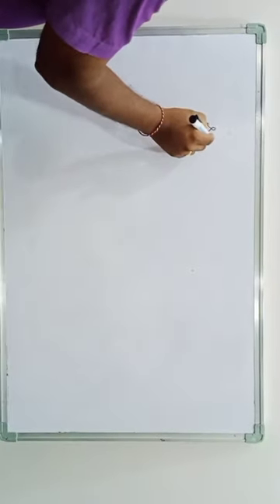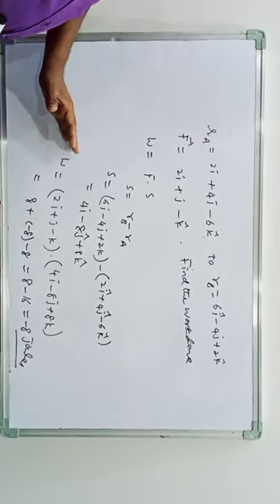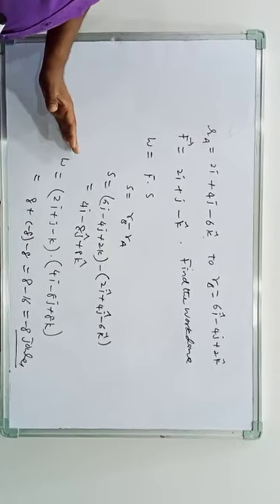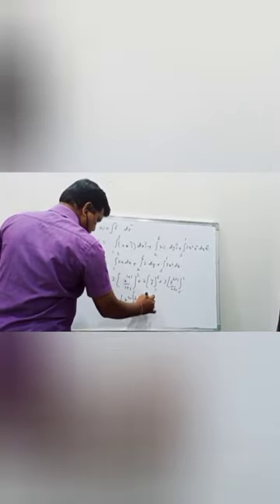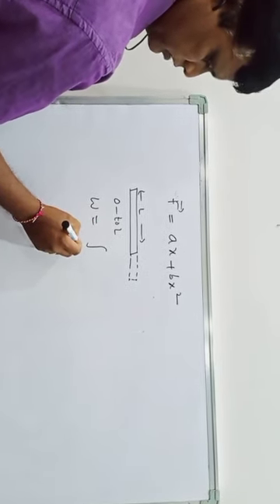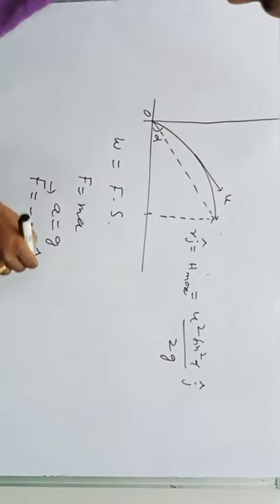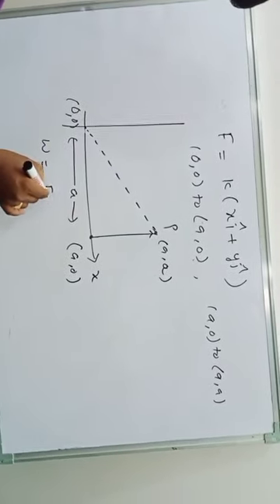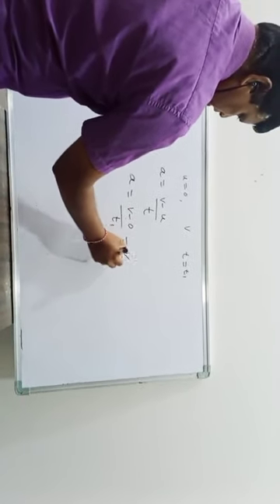Work Energy and power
Numericals on work.Best physics class with famous person who has worked in various disciplines colleges.live classes.shortcut and simple language along tricks and latest tips.contact:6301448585